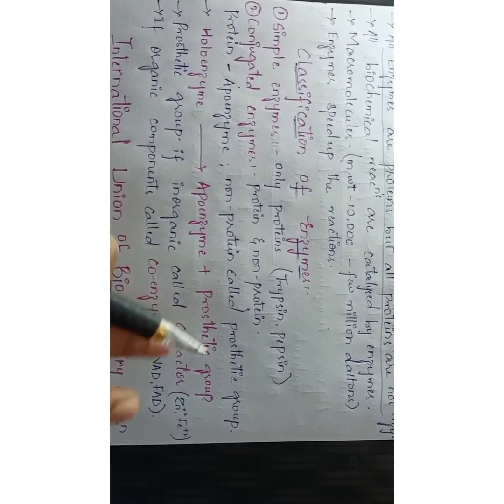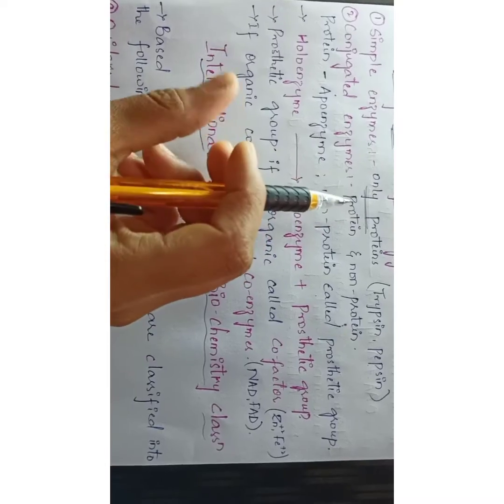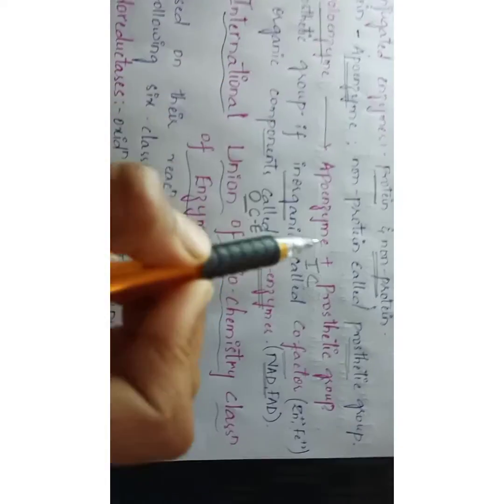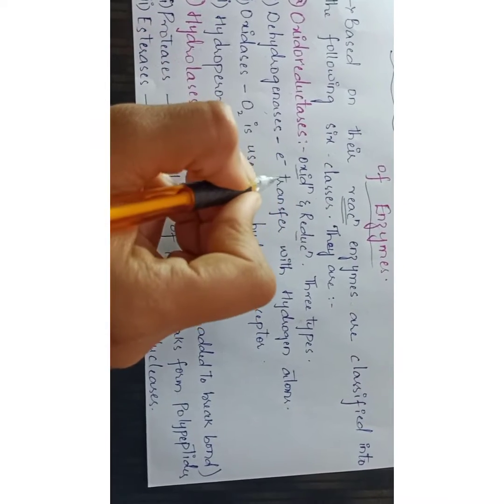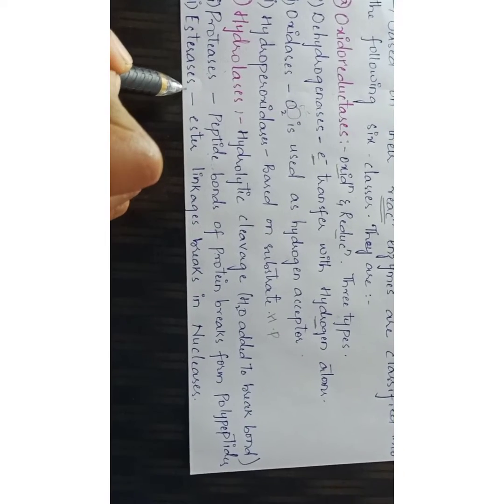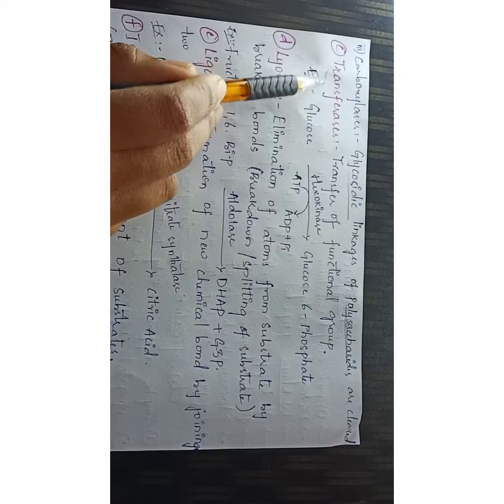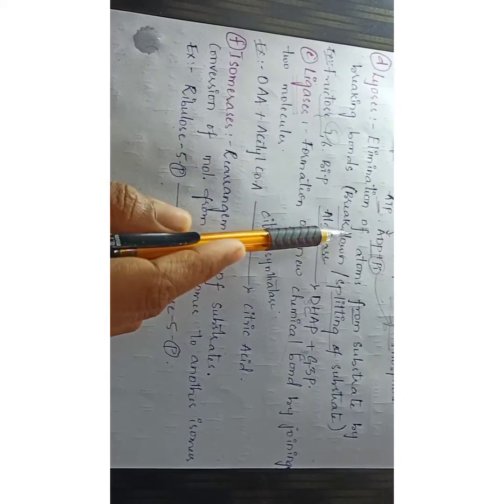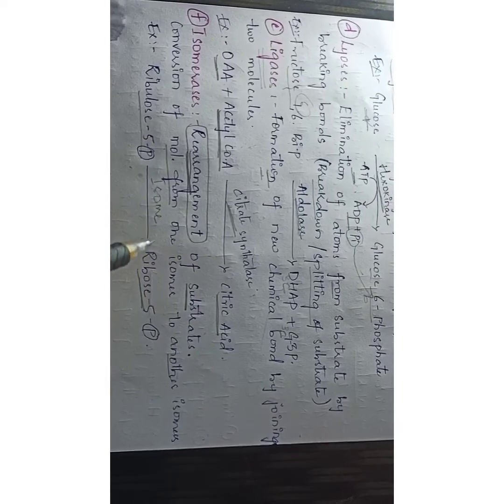Enzyme and classification of enzyme in easy way with very simple explanation. 💯💯💯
This is a study based channel. 💯
I am a teacher want's to share my knowledge with all of you...
The only help you can do to me is please support me... 👍